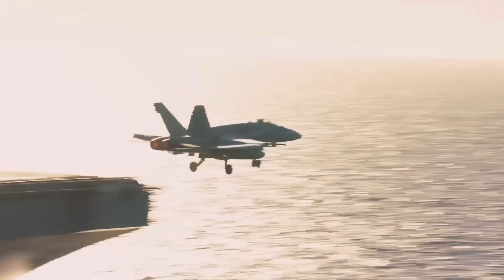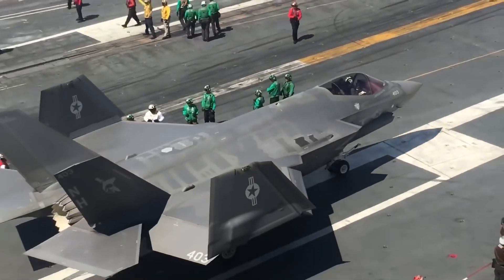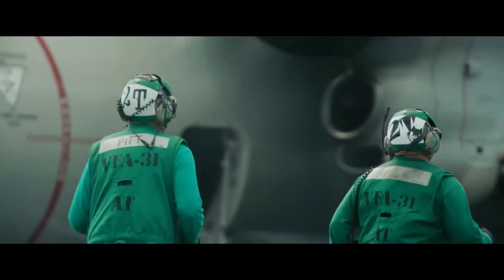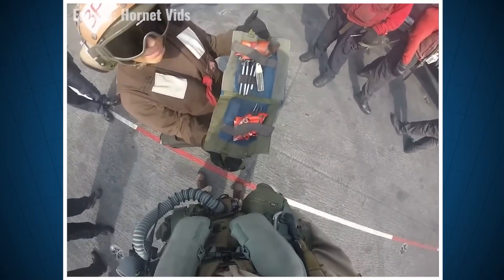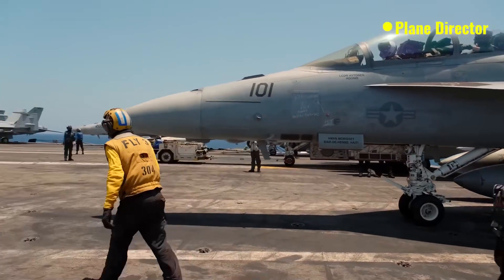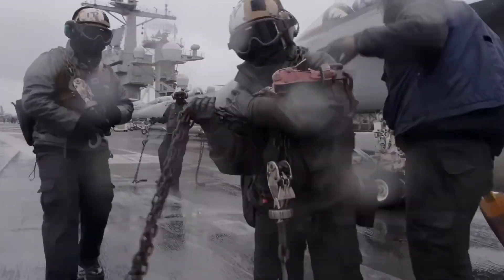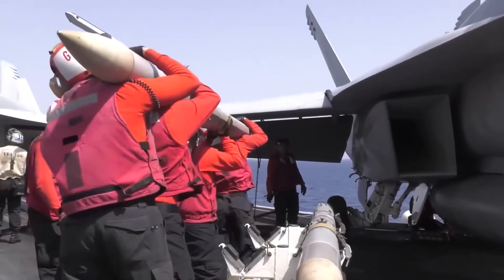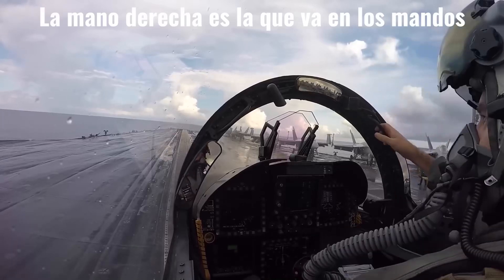Everything about United States aircraft carriers.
Get ready to dive into the adrenaline-pumping world of aircraft carriers with us! Witness the jaw-dropping process of launching a twenty-ton fighter jet from a deck, and discover how the U.S. Navy turns this into a fine-tuned dance with hundreds of people in the lead. From colorful jackets to intricate signals, learn all about the behind-the-scenes action onboard the USS George Bush. Don't miss out on this thrilling spectacle!

👉 This channel was created in collaboration with @sergiohidalgoaero

00:00:00 - Introduction to Aircraft Carrier Operations
00:00:40 - Hazards and Safety Measures on Deck
00:01:43 - Roles Based on Jacket Colors
00:03:20 - Pre-Flight Procedures
00:05:17 - Engine Start and Pre-Takeoff
00:08:57 - Taxiing and Positioning
00:11:12 - Final Preparations and Launch
00:15:09 - Reflections and Concluding Thoughts